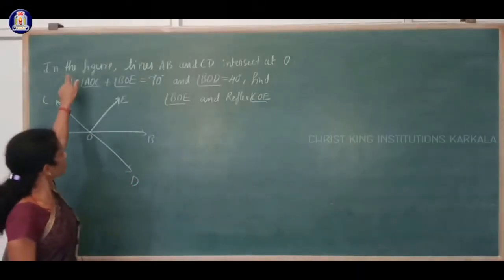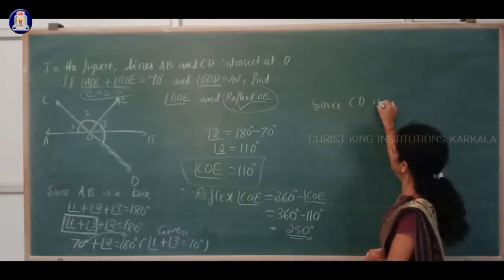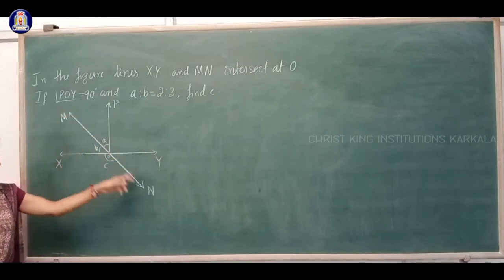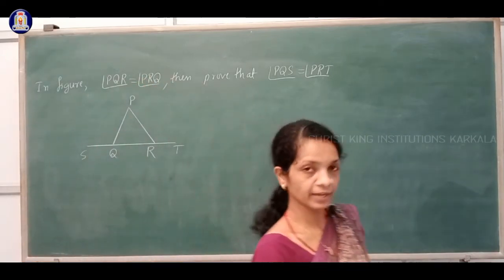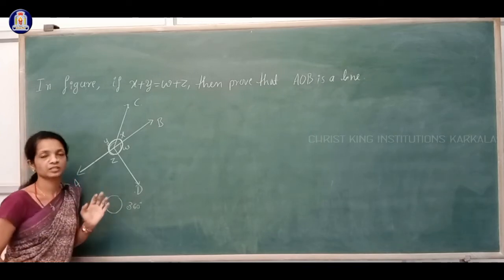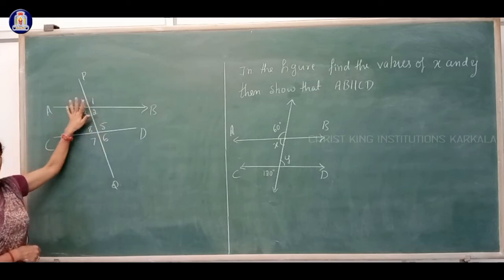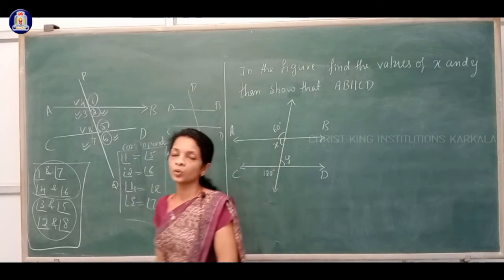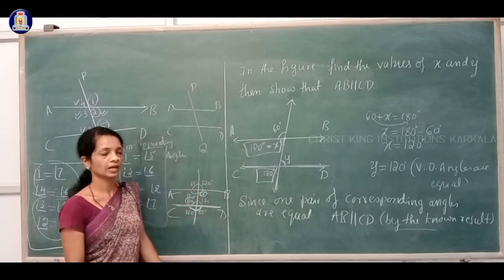02 11 2020 9th Maths